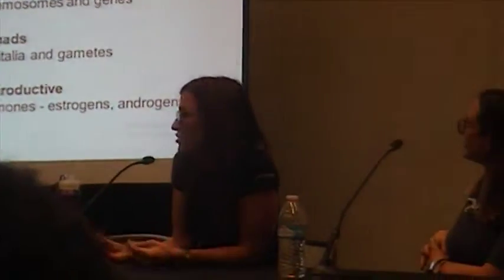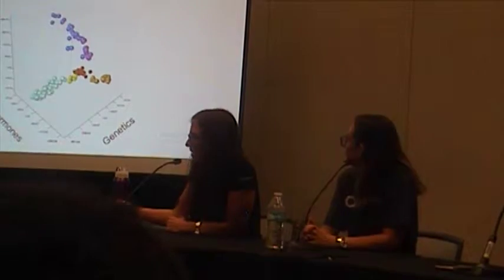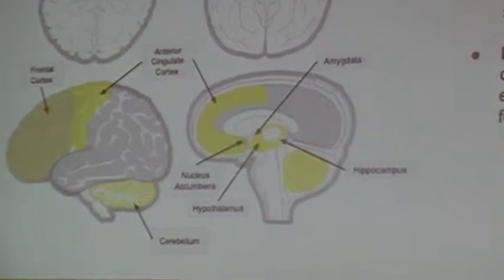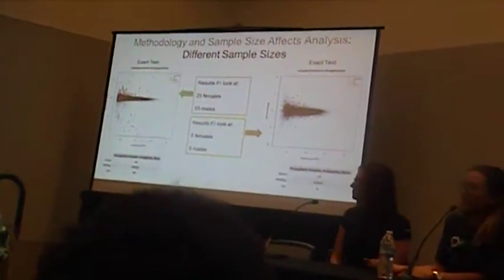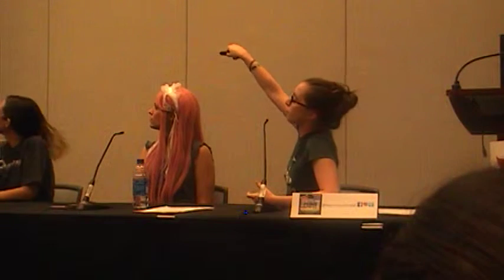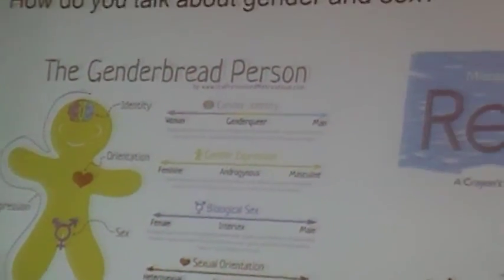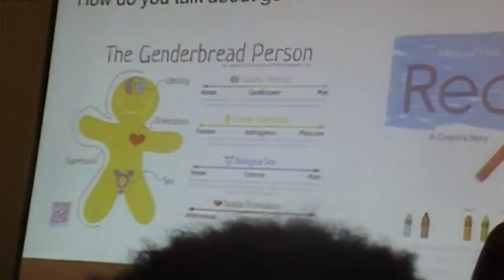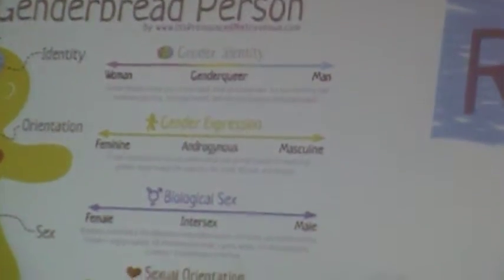No It Isn't That Simple: Science of Gender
You may have heard someone say "XX or XY, it isn't that complicated!" Well actually it is: experts will look at what the latest research has to say about gender and gender identity. Panelists: Emily Webb, Kimberly Olney, Melissa Wilson Sayres, Mollie Peters